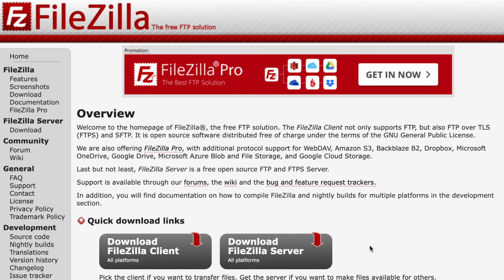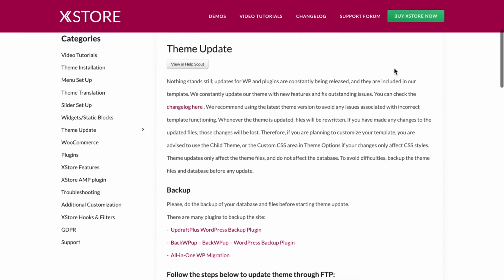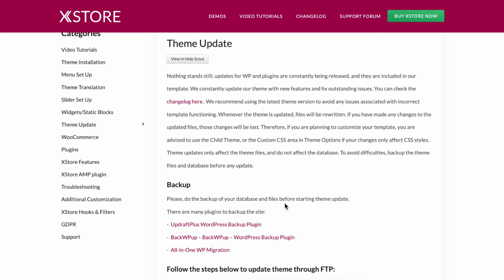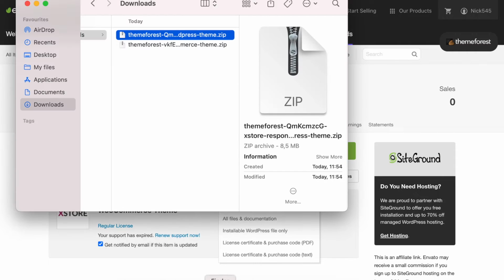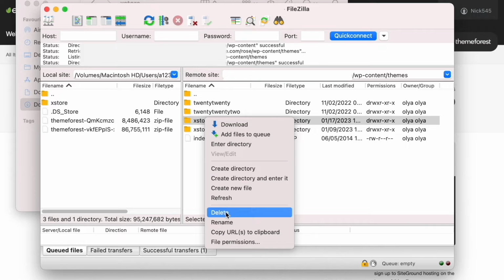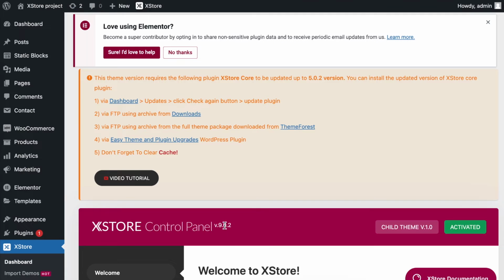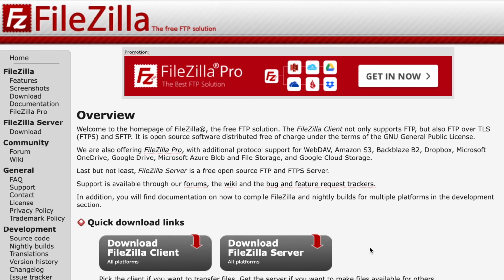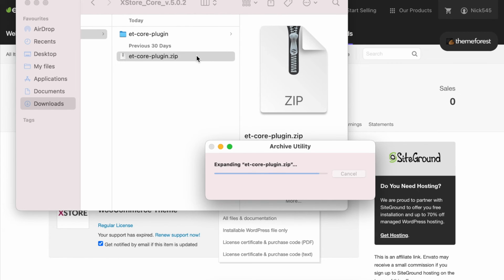[03] How to Update XStore WordPress WooCommerce Theme via FTP Using FileZilla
The FTP update method using FileZilla is quick and simple, ensuring minimal downtime for your eCommerce store. Stay ahead of the competition with access to the latest features and enhancements with regular XStore theme updates.

0:00 Intro
0:21 FTP FileZilla programm
0:45 Create backups of your theme
1:00 Themeforest: Download theme archive
1:23 How to use FileZilla FTP
2:00 XStore Control Panel
2:18 Download XStore Core Plugin